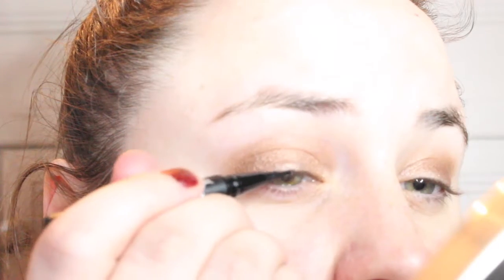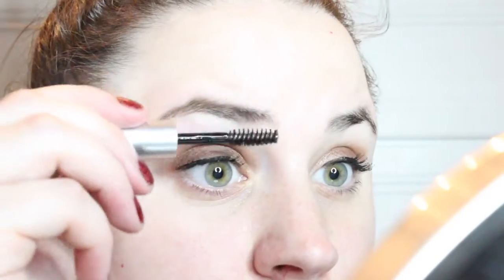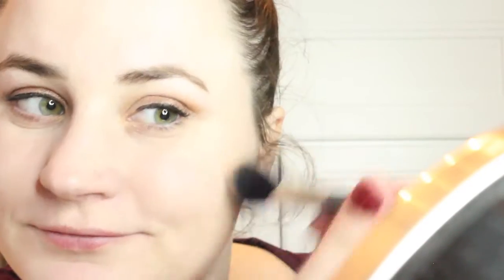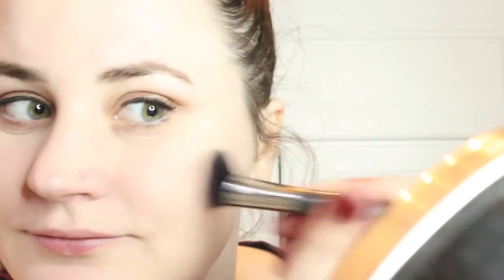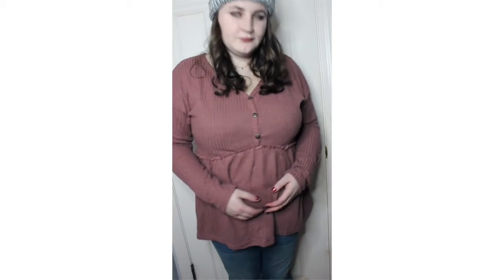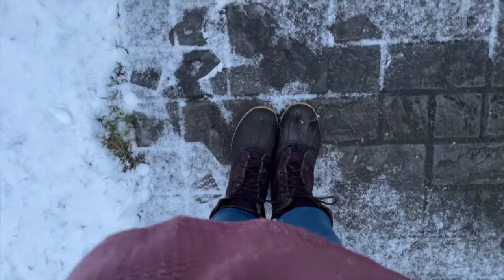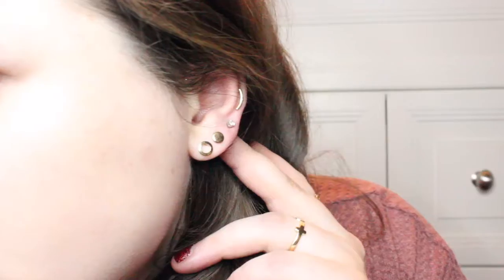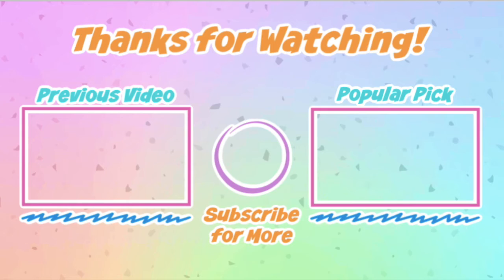27th BIRTHDAY GET READY WITH ME & OUTFIT OF THE DAY | Allie Young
I wanted to do something a little different on my channel and figured I would do a GET READY WITH ME for my 27th birthday, as well as show you my OUTFIT OF THE DAY! Thank you to everyone who has wished me a happy birthday! It’s crazy to think I had just turned 18 shortly before starting this channel!

Makeup
- Maybeline Master Prime Eyeshadow Base
- Sephora Eye Love Eyeshadow Palette
- Lottie London AM to PM Eyeliner in Black
- KVD Beauty Tattoo Liquid Eyeliner in Trooper Black
- The Balm Cosmetics Mad Lash Mascara in Black
- Maybelline Brow Ultra Slim Defining Pencil in Soft Brown
- Chella Eyebrow Defining Gel in Clear
- Too Faced Hangover Rx Replenishing Face Primer
- Urban Decay Naked Concealer in Neutral
- Avon Ink Lasting Cushion Foundation in Porcelain
- Ciaté London Extraordinary Translucent Powder
- Tarte Amazonian Clay 12-Hr Bronzer inHotel Heiress
- Tarte Amazonian Clay 12-Hr Blush in Party
- Becca Cosmetics Highlighter in Moonstone
- NYX Soft Matte Lip Cream in Rome
- Mac Prep + Prime Fix+ Setting Spray

Hair
- L’Oreal Elvive Dream Lengths Heat Slayer Heat Protectant
- Conair 1.25 inch Nano Tourmaline Ceramic Curling Iron

Outfit
- PINKMSTYLE Mulberry Waffle Print Top
- Ingrid & Isabel High-Rise Medium Wash Jeans
- Double Loop Brown Faux Leather Belt
- LL Bean 10” Duck Boots in Brown

Jewelry
- Nose Hoop
- Star Choker

- Jaanuu Scrubs: Use the following link to receive $25 OFF your first purchase of $75 or more!

♡ Name: Allie
♡ Age: 27
♡ Camera: Canon EOS Rebel T3i
♡ Editor: iMovie '11